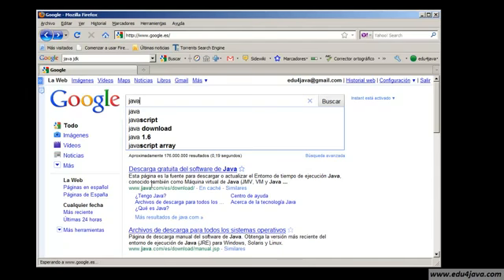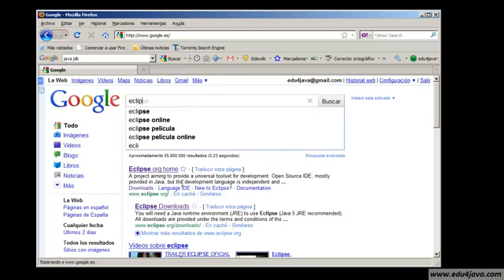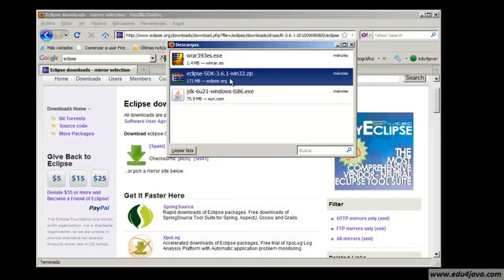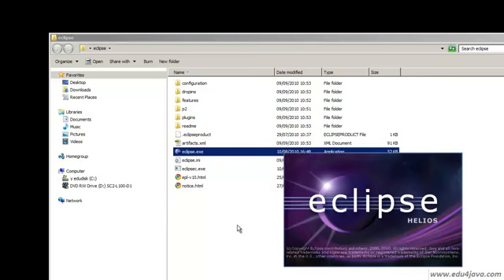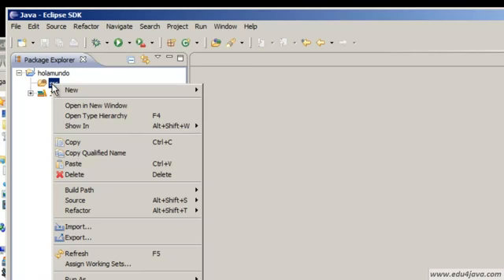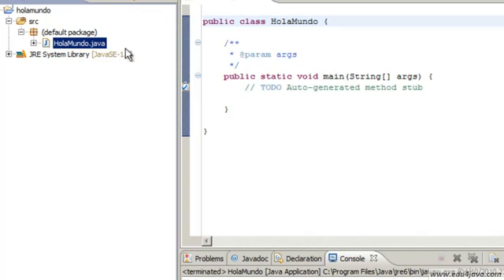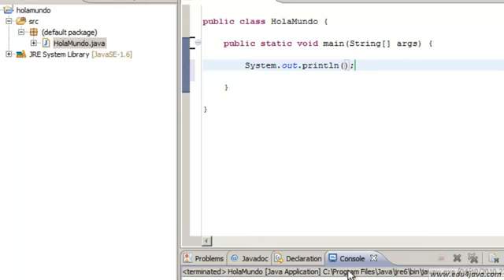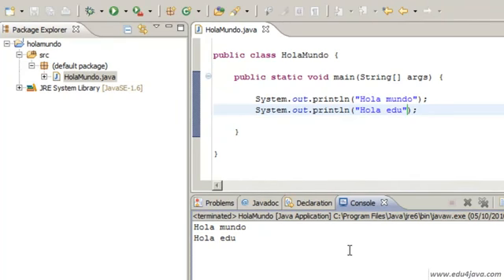Java 1 tutorial for beginners Install eclipse and First program